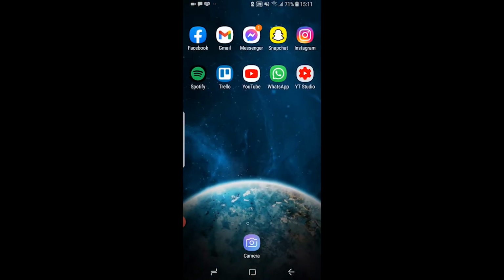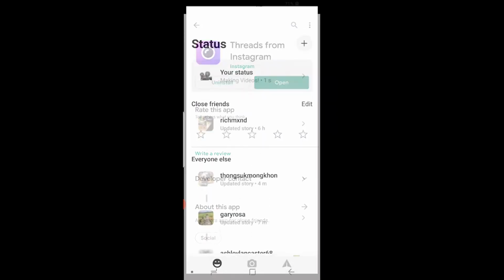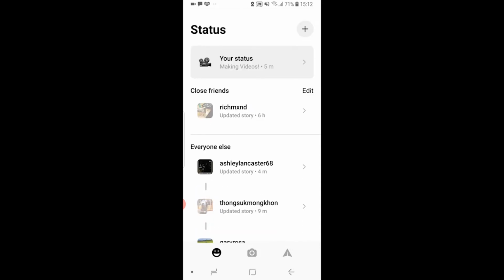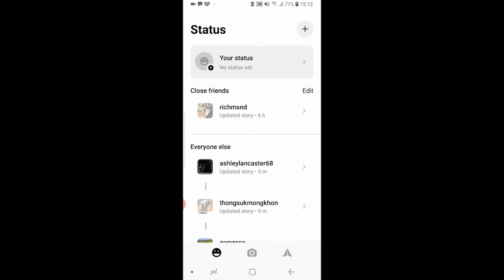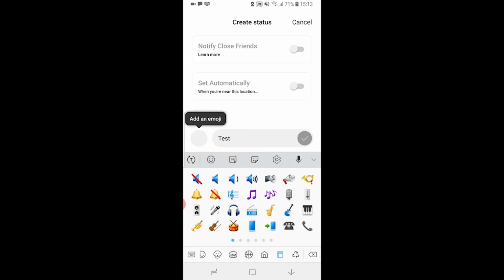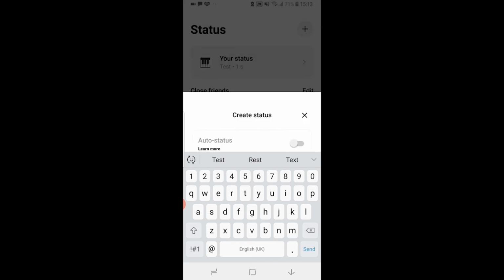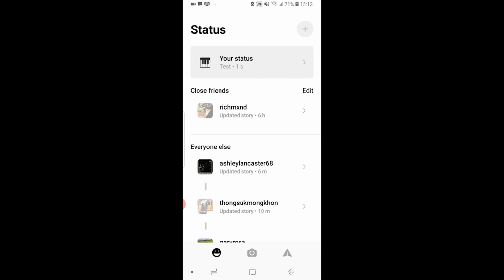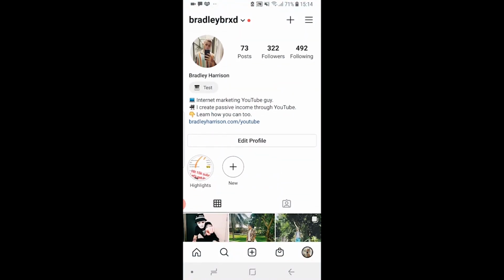How To Post Instagram Status Updates (New Update)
How To Post Instagram Status Updates (New Update). Instagram has released a new update that allows you to post a status update on your profile. Post any status update with any emoji! Here's how you can change your status using the new Instagram update.